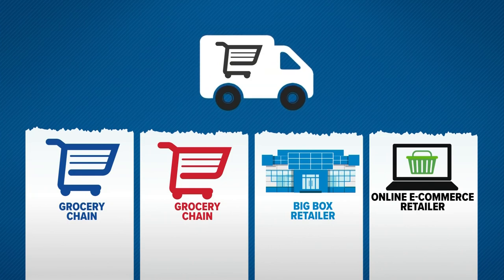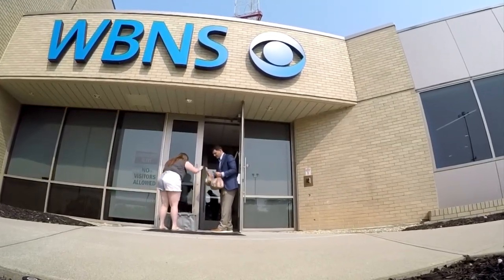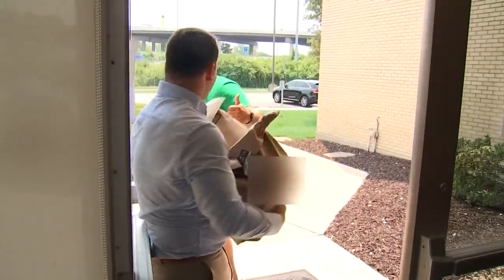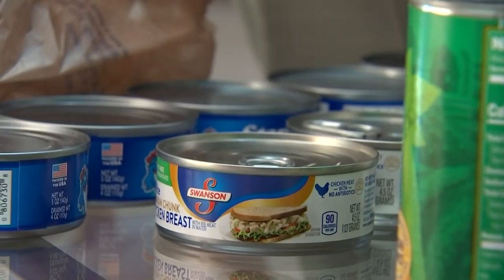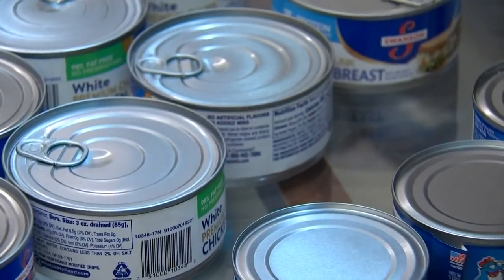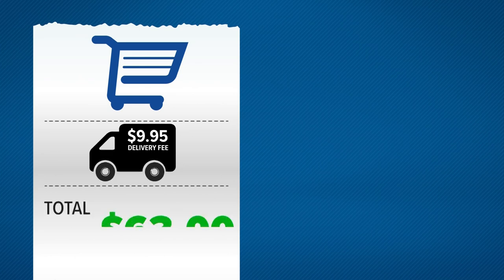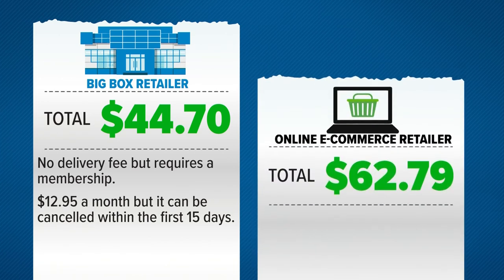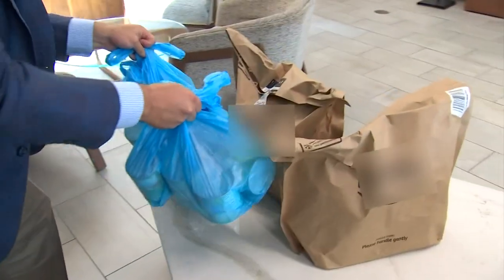Grocery delivery services put to the test; what to expect when you order online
Consumer 10’s Clay Gordon tested four companies that deliver groceries in the Columbus area.